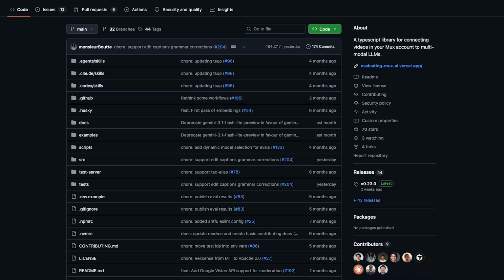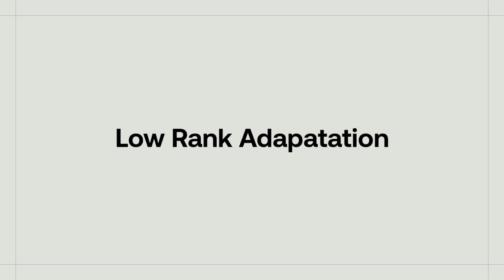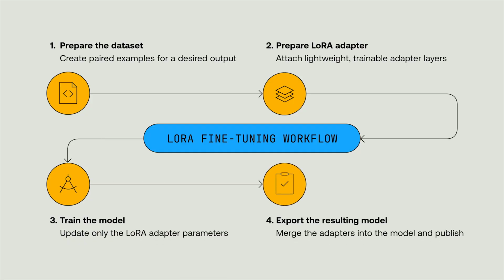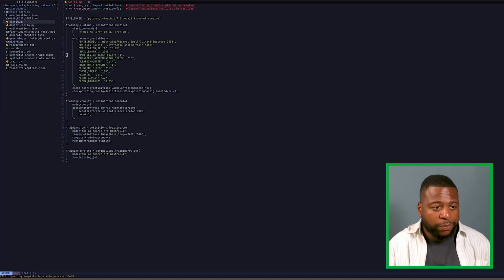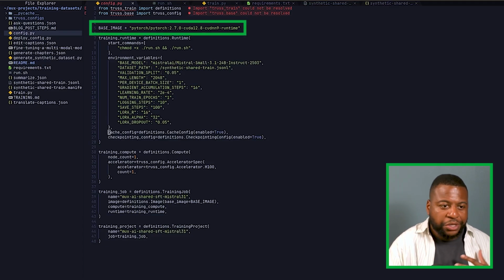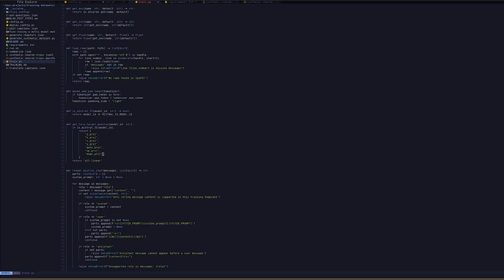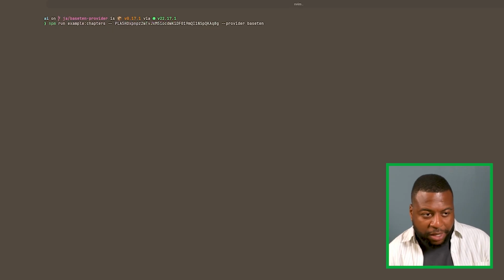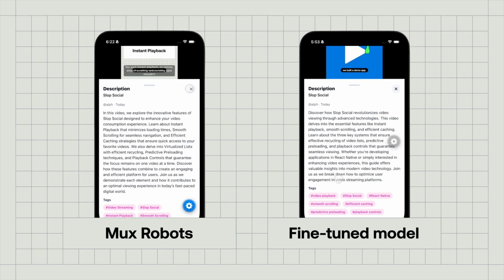Open-Source Video Intelligence Just Got Way More Powerful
Open Source models are really improving. Now you can fine-tune a small model thats capable enough to handle video intelligence jobs with Mux AI

In this video, Joshua walks you through how fine-tuned his own model to summarize, moderate, Generate Chapters and key moments using Baseten and the Mux AI SDK.